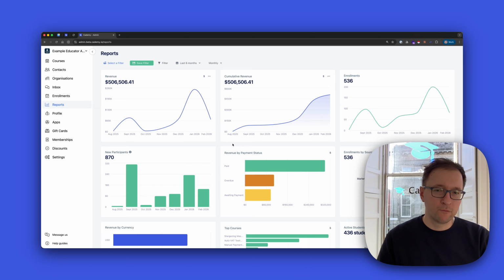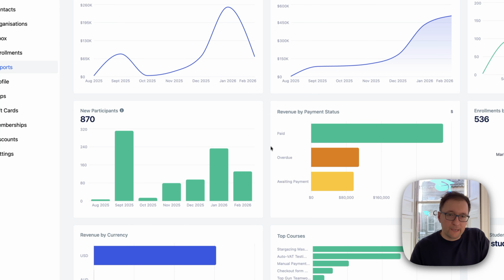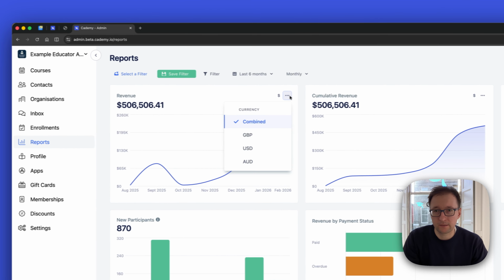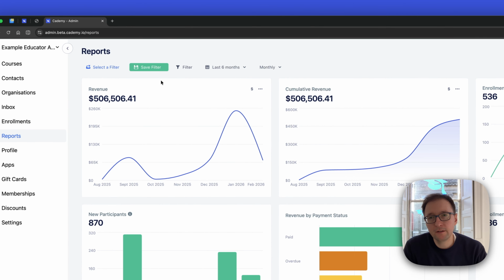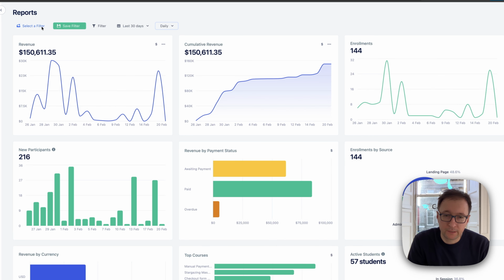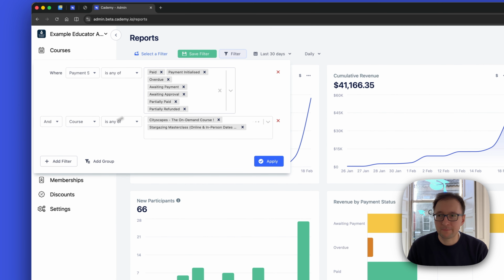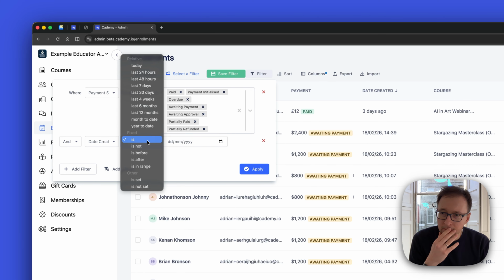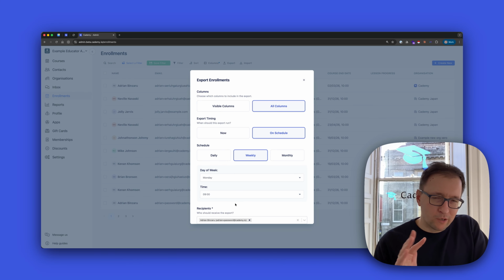📊 New Reports Dashboard in Cademy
We’ve launched a brand new Reports dashboard in Cademy.

Get a clear visual overview of revenue, enrollments, participants, top courses, payment status, active students, and more - all in one place.

In this walkthrough, we show you how to adjust date ranges, filter data, and customise your view to track performance more effectively.